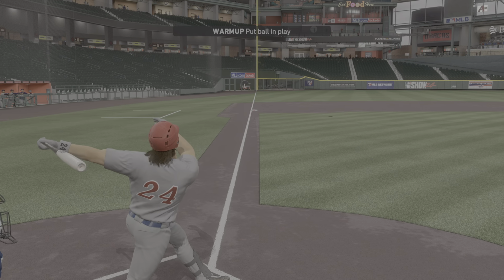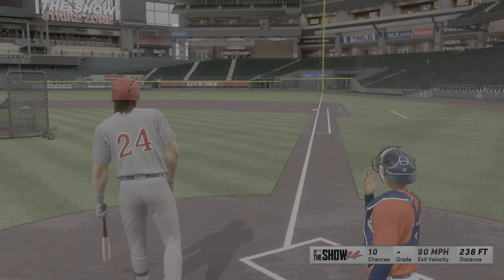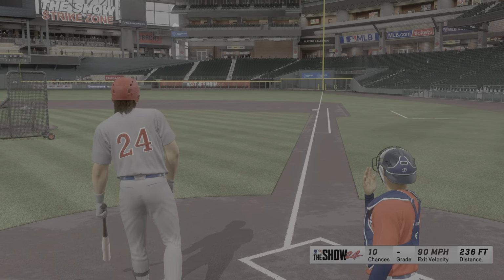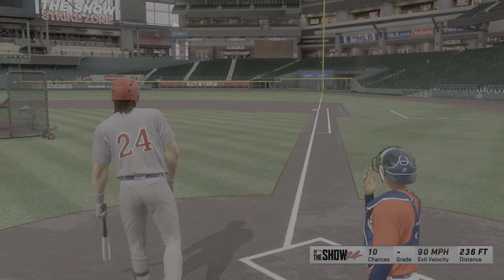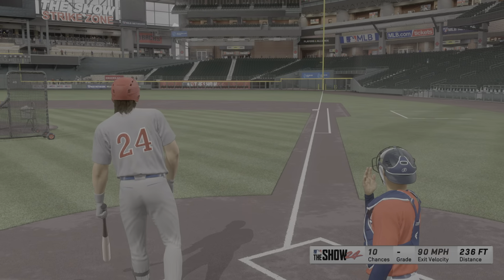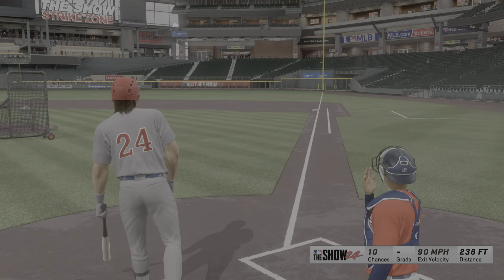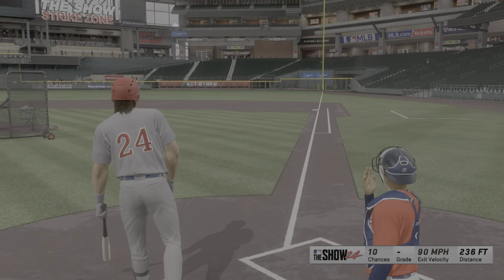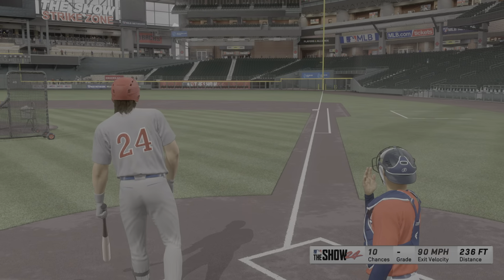MLB The Show 24_20240905161356